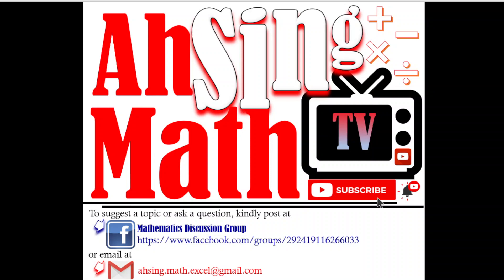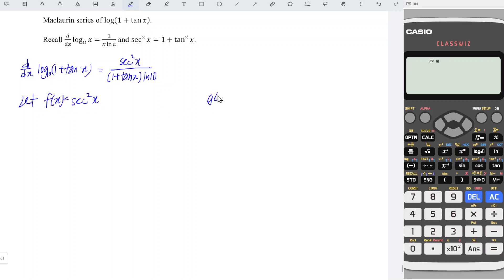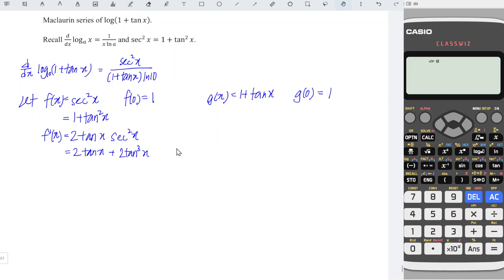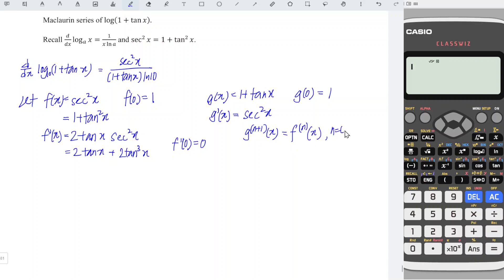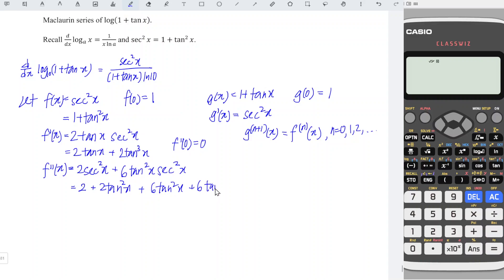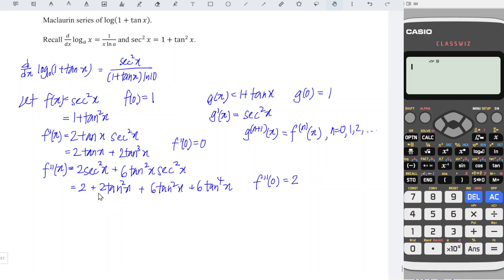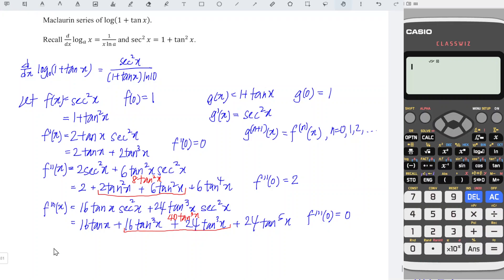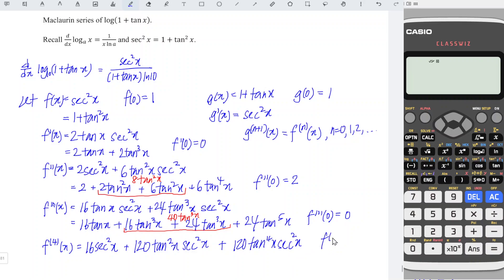Maclaurin series of log(1+tanx)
Special trick 🤩 without product rule and quotient!
How to expand log10(1+tanx) in Maclaurin series?
How to expand log(1+tanx) to base 10 in Maclaurin series?
Taylor series expansion of log(1+tanx) at x=0.